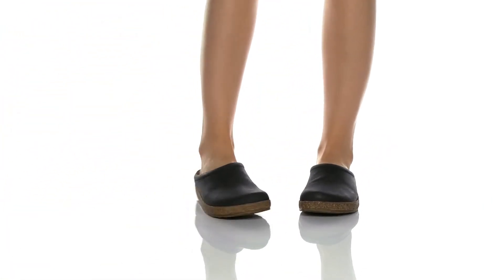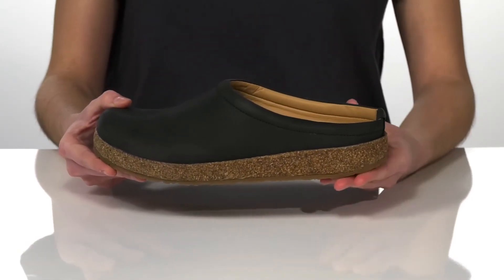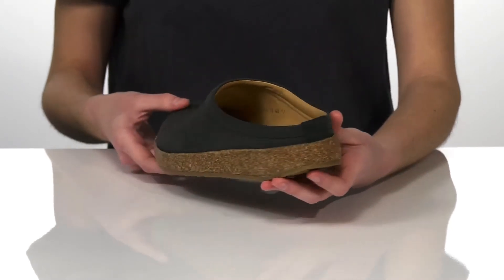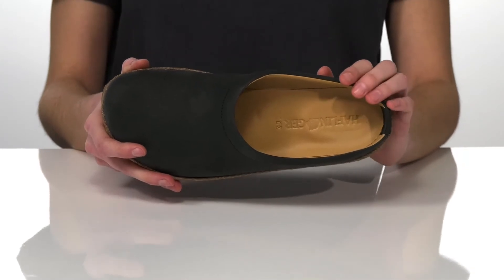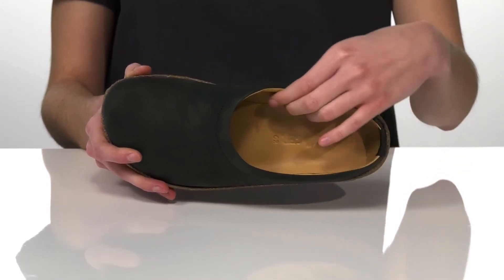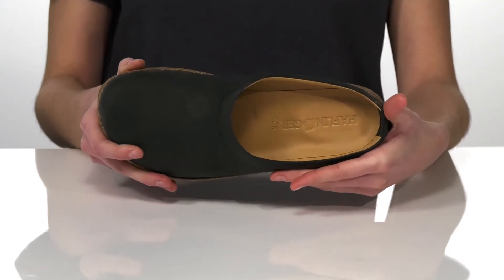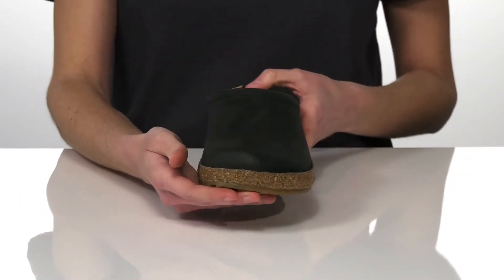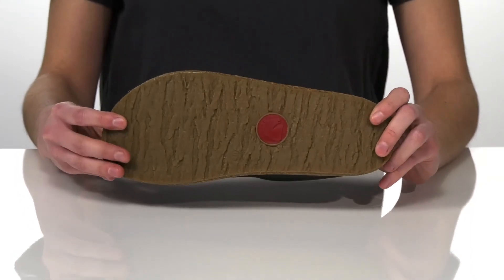Haflinger Phillip SKU: 9444555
Upper, lining, and insole made of leather.
Synthetic outsole.
Imported.

Product measurements were taken using size 40 (US Men's 7, US Women's 9), width Medium. Please note that measurements may vary by size.